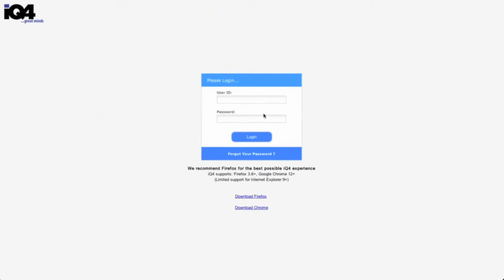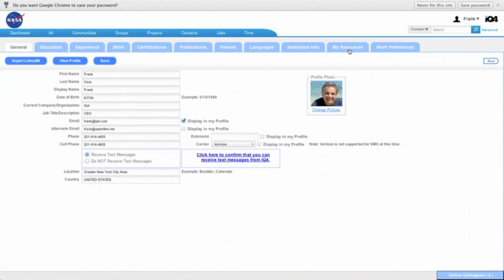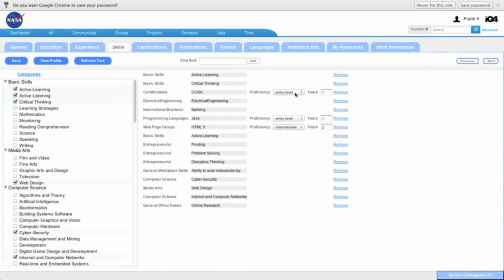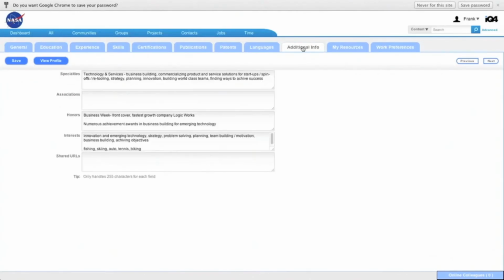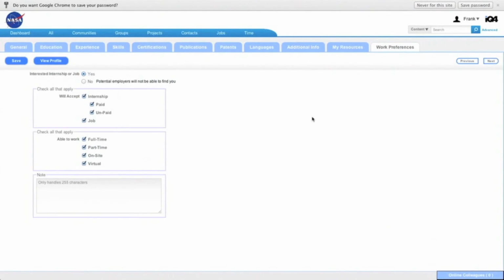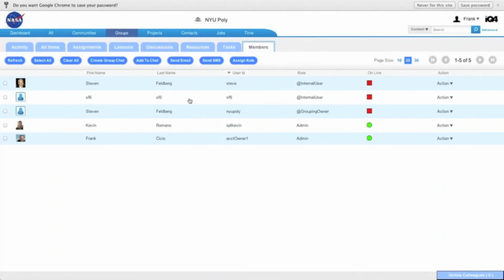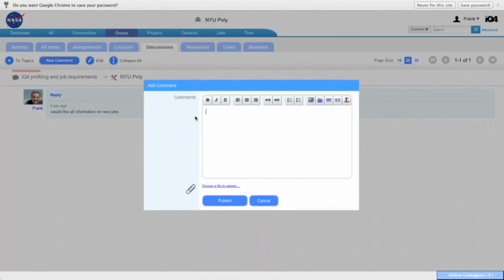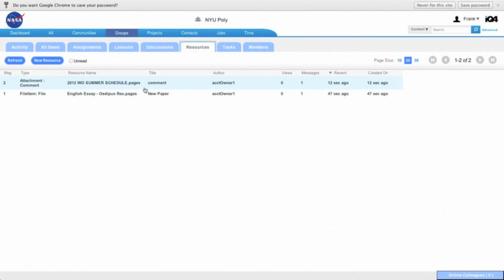iQ4 Student Tutorial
iQ4 Student